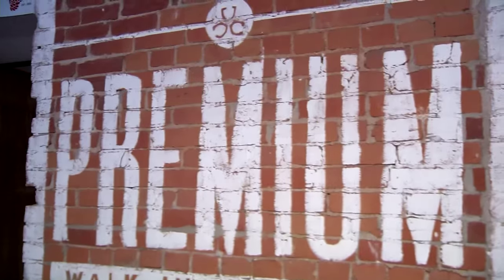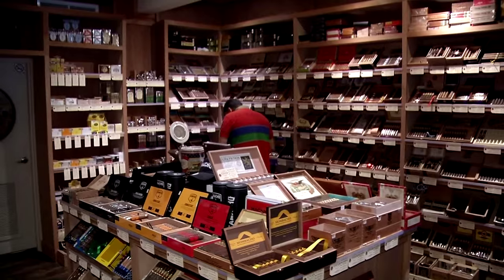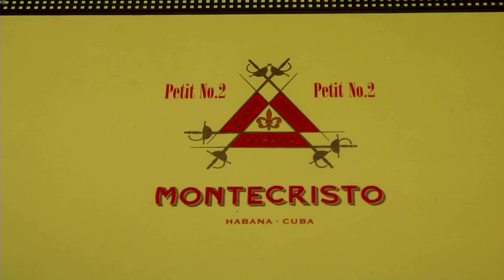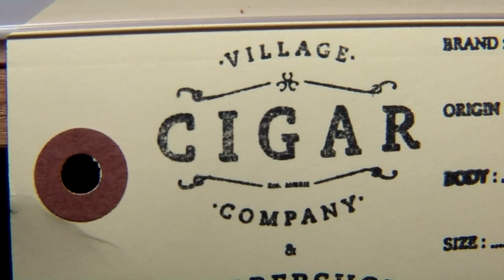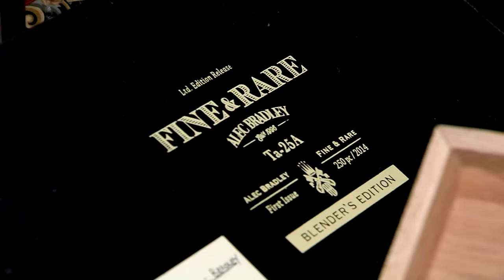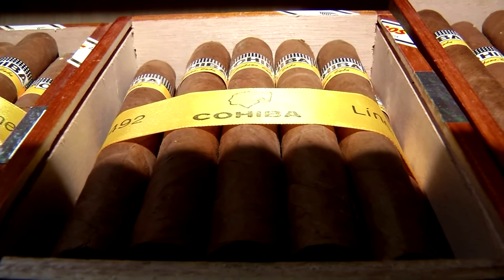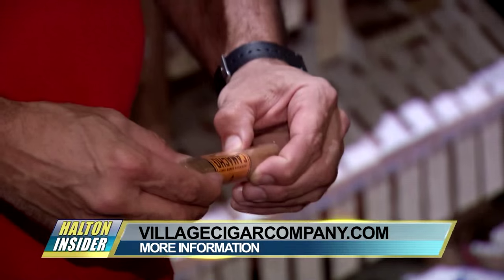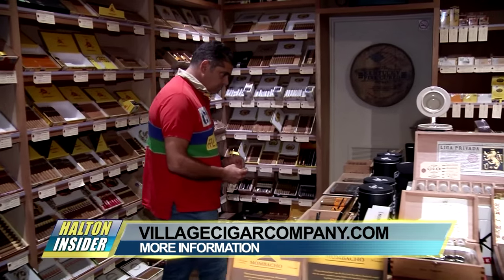Village Cigar Company & Barber Shop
A unique gentleman's experience is offered at the Village Cigar Company & Barber Shop; and now they have locations in both Burlington and Oakville.